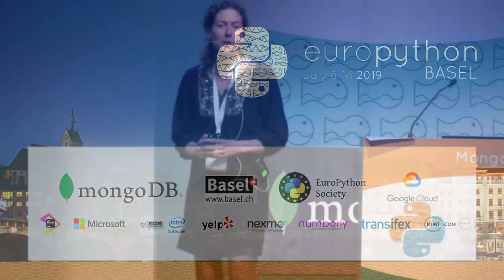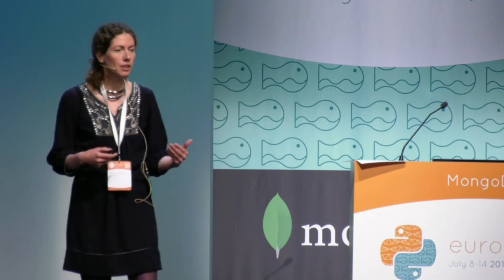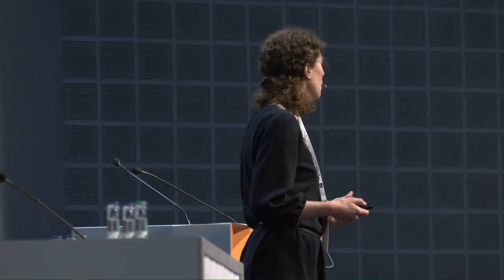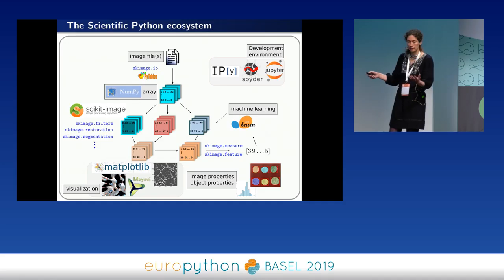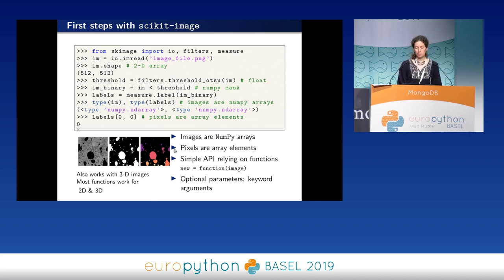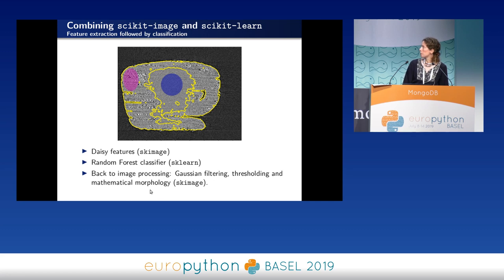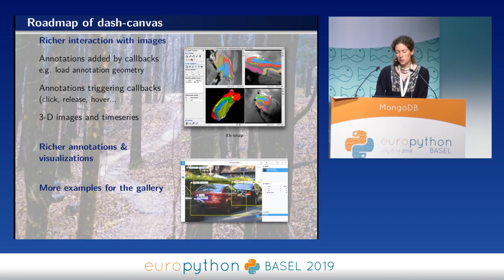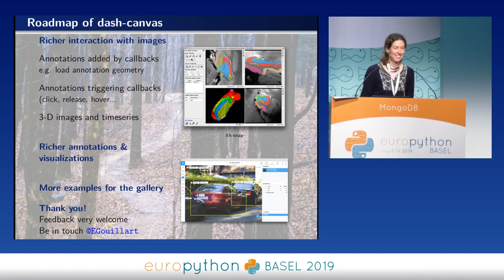Emmanuelle Gouillart - Image processing with scikit-image and Dash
"Image processing with scikit-image and Dash
[EuroPython 2019 - Talk - 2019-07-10 - MongoDB  [PyData track]
[Basel, CH]

By Emmanuelle Gouillart

Images are an ubiquitous form of data in various fields of science and
industry. Images often need to be transformed and processed, for example for helping medical diagnosis by extracting regions of interest or measures, or for building training sets for machine learning.

In this talk, I will present and discuss several tools for automatic and
interactive image processing with Python. I will start by a short
introduction to scikit-image the open-source
image processing toolkit of the Pydata ecosystem, which aims at
processing images from a large class of modalities (2-D, 3-D, etc.) and
strives to have a gentle learning curve with pedagogical example-based
documentation. scikit-image provides users with a simple API based on a large number of functions, which can be used to build pipelines of image processing workflows.

In a second part, I will explain how to use Dash for building interactive
image processing operations. Dash is an
open-source Python web application framework developed by Plotly. Written on top of Flask, Plotly.js, and React.js, Dash is meant for building data visualization apps with highly custom user interfaces in pure Python. The dash-canvas component library of Dash is an interactive component for annotating images with several tools (freehand brush, lines, bounding boxes, ...). It also provides utility functions for using user-provided annotations for several image processing tasks such as segmentation, transformation, measures, etc. The latter functions are based on libraries such scikit-image and openCV. A gallery of examples showcases some typical uses of Dash for image processing on
Also, other components of Dash can be leveraged easily to build powerful image processing applications, such as widgets to tune parameters or data tables for inspecting object
properties.